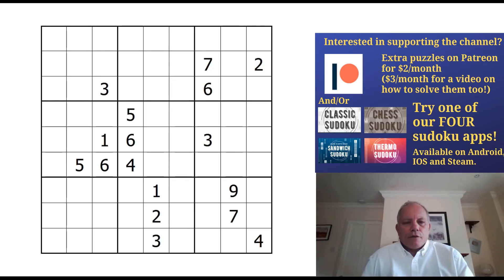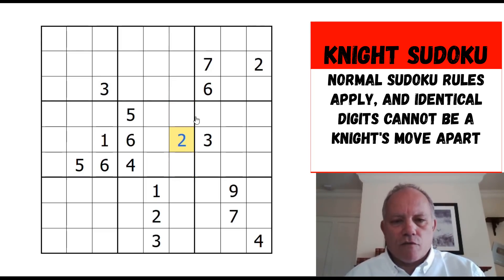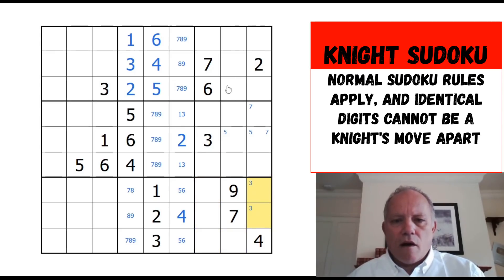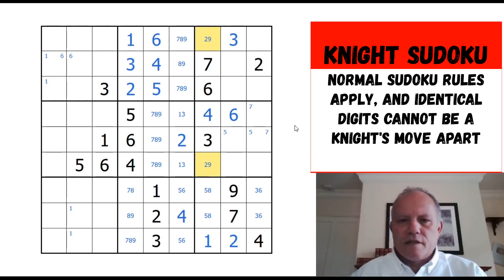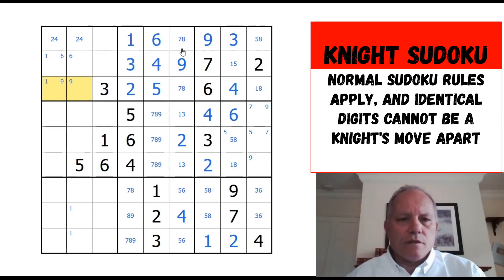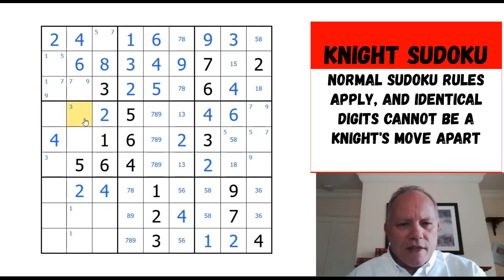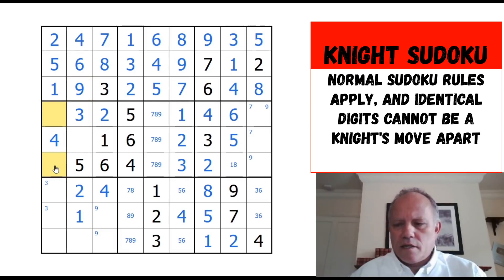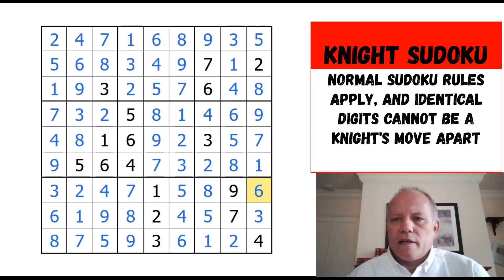Techniques for Knight Sudoku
This puzzle by Ben Normoyle is good for practising Knight Sudoku techniques for our Chess Sudoku app

▶Logo Design◀
Melvyn Mainini